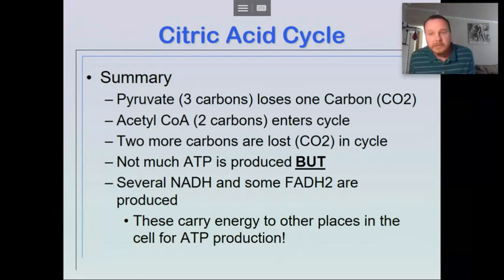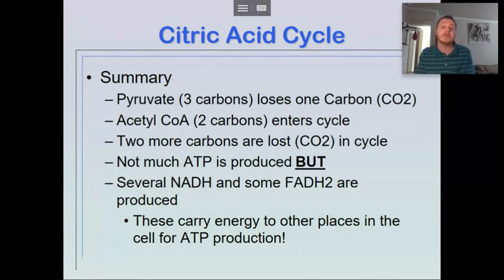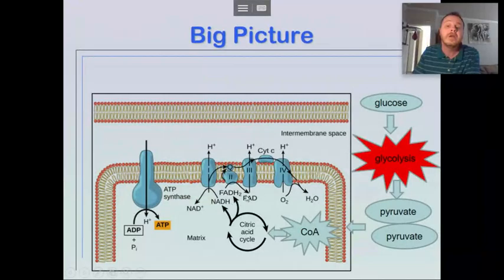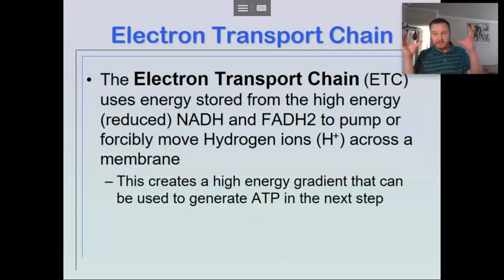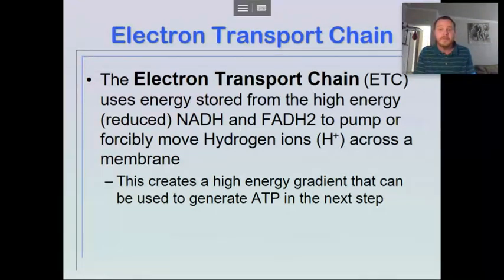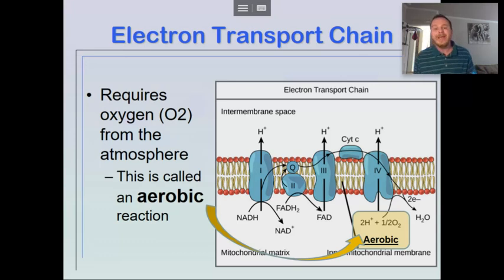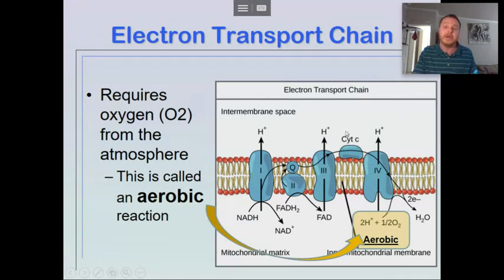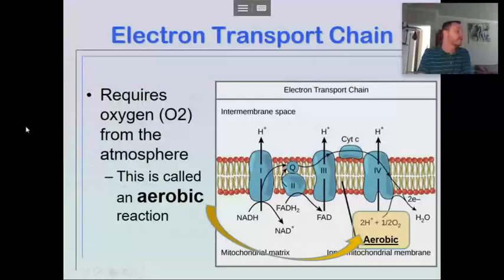General Biology Lecture 9 part 5